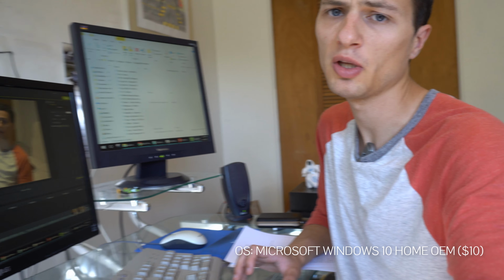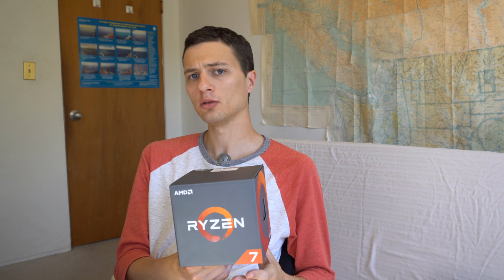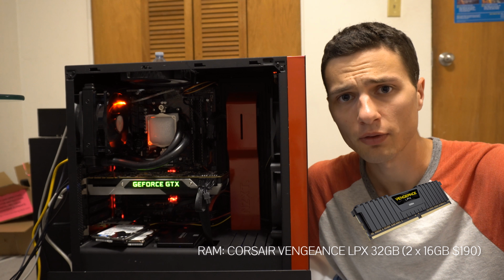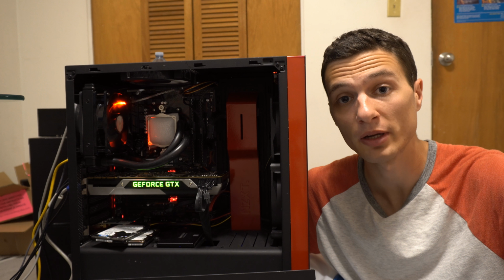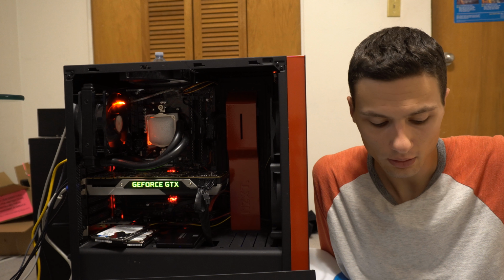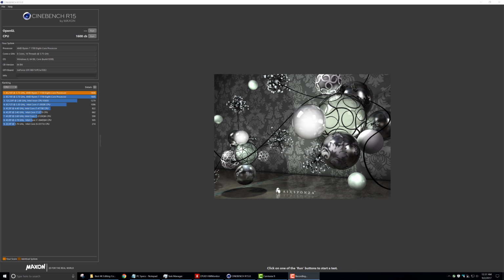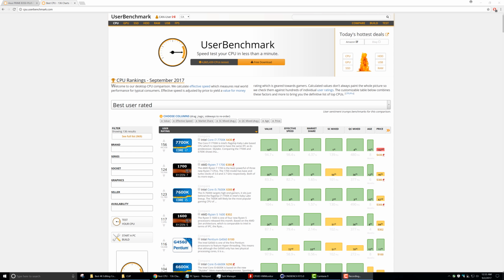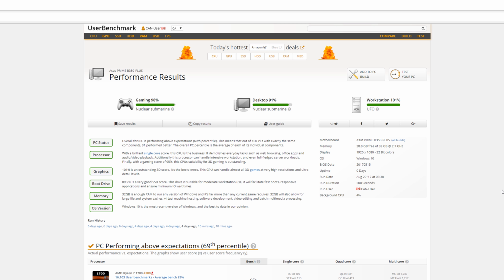4K Editing PC Build Under $1000 (Late 2017 / Early 2018)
4K Editing PC Build Under $1000 (Late 2017 / Early 2018)

OS: Microsoft Windows 10 Home OEM (64-bit)  - $10

-Unlocked and overclocked at 3.75 GHz
-8 Cores/16 Threads
-AM4 Socket

Motherboard: Asus Prime B350-Plus - $80
-AM4 Socket
-Only issue with the board is only having 3 fan ports

RAM: 32GB DDR4 Corsair Vengeance - $190
-Speed 2666MHz
-Dual Channel

Case: NZXT S340 (Black) ATX Mid Tower Case - $70
-Equipped with a window
-Cable management is neatly concealed in the back

PSU: Corsair CX 750W 80+ Bronze Certified Semi-Modular ATX Power Supply - $70

GPU: MSI GEFORCE GTX 1050 ($140) / Zotac GeForce GTX 980 Ti Graphics Card ($250)
i) Chipset: NVIDIA GeForce GTX 1050
-Low end budget GPU option if heavy gaming is not done
ii) Chipset: NVIDIA GeForce GTX 980 Ti
-High end GPU option if heavy gaming is done as well
-Core Clock: 1000 MHz
-Video Memory: 6GB GDDR5
-Memory Interface: 384-bit
-Max Resolution: 4K, Support 4x Display Monitors

CPU Cooler: Corsair Hydro Series H60 High Performance Liquid CPU Cooler - $50
-120mm size; not enough room for a 240mm sized radiator in my specific case

Drives:
i) Samsung 850 EVO-Series 250GB 2.5" Solid State Drive - $60
-OS
ii) Seagate Barracuda 4TB 3.5" 7200RPM Internal Hard Drive - $80
-Games and newly recorded files
iii) Two old 1TB laptop HDD's at 5400RPM
-Old Pictures and Videos
iv) Samsung 512GB m.2
-SATA connection
-100% Video Editing Work
v) Western Digital 8TB Cloud Storage
-Accessible anywhere in the world
-Basically has a backup of all my key files

Other:
i) PCI WIFI Card
ii) 5 Fans
-2 on each side of radiator blowing out, 1 on top edge blowing out, and 2 infront sucking in cool air
-Of course the GPU and PSU have their own internal fans as well
iii) Commander FP – 10 Port Hub for PWM Fans
-There were only 3 fan connectors on the MB

Total cost for staple components with budget GPU = $1000
Total cost for staple components with high end GPU = $1110

Songs:
1) Evalk - Mars
2) Sappheiros - Fragments
3) LFZ - Echoes
4)  FyMex - Universe

BTC : 3Hgj5g8sFZP6XkJ1gH9Kuj9ZhAjRRwkrtW
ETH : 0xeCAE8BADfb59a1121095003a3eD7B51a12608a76